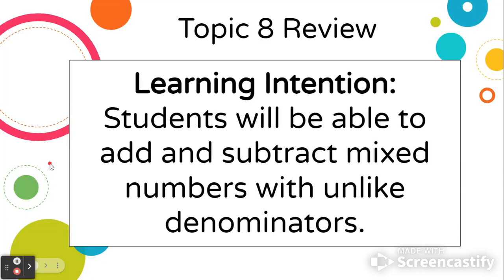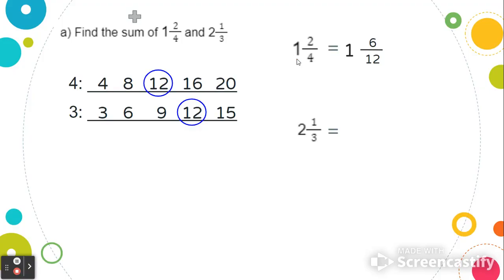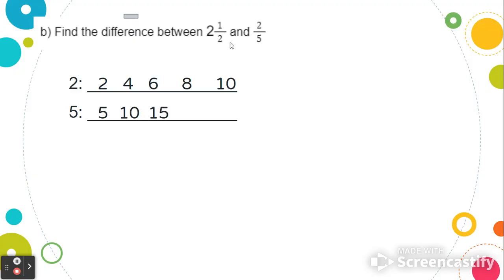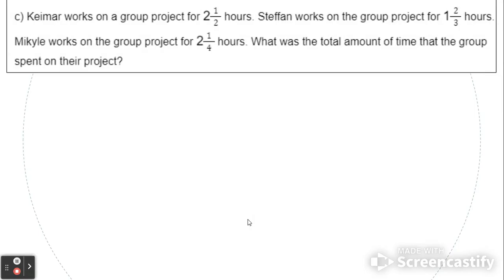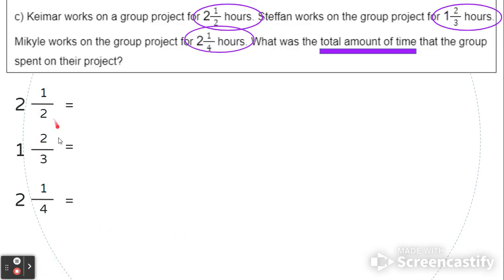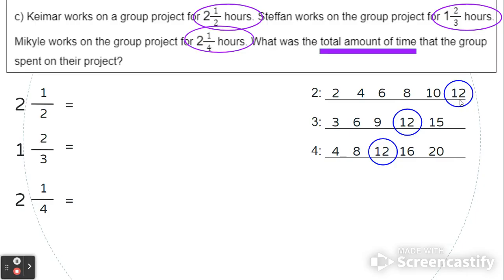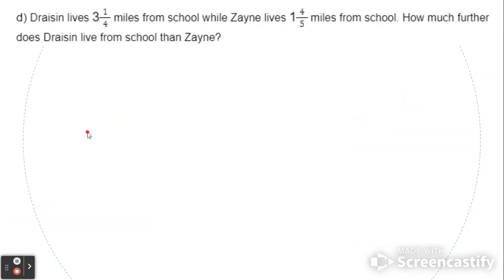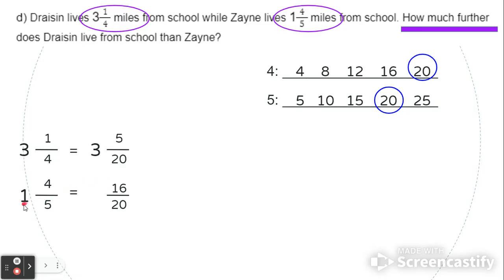Adding and Subtracting Mixed Numbers with Unlike Denominators within Word Problems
Students will learn how to add and subtract mixed numbers with unlike denominators within word problems.